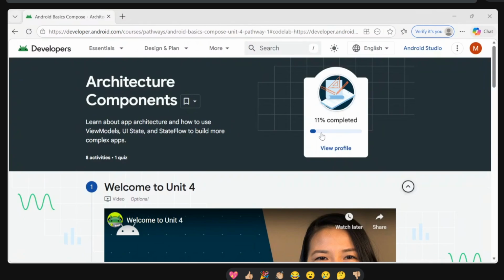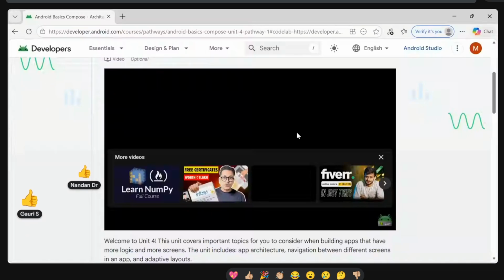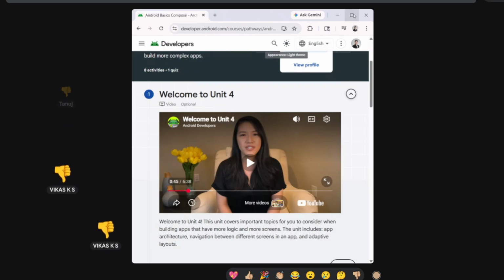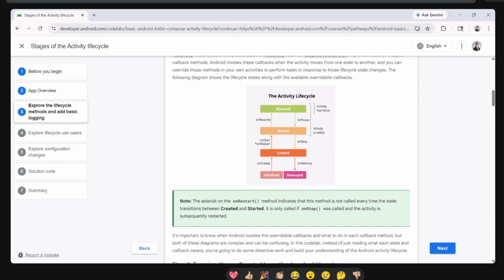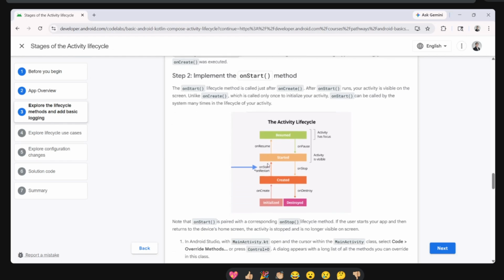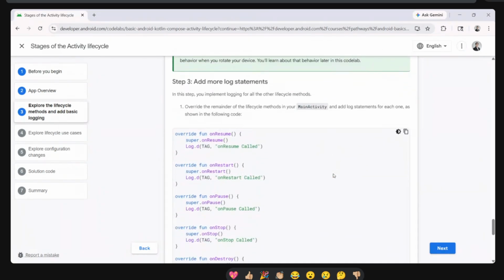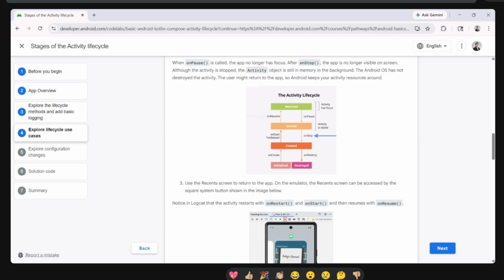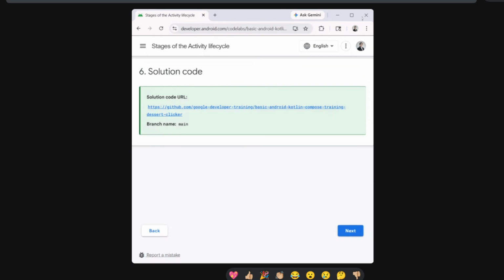MIndMatrix 25th March Meeting